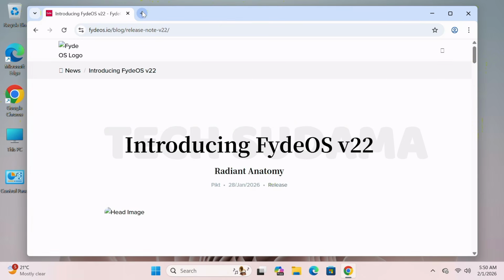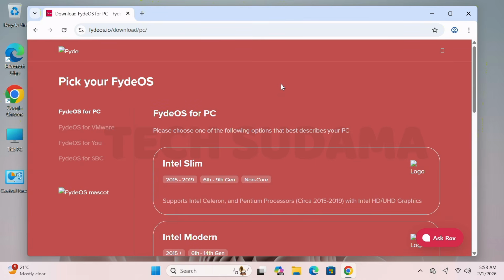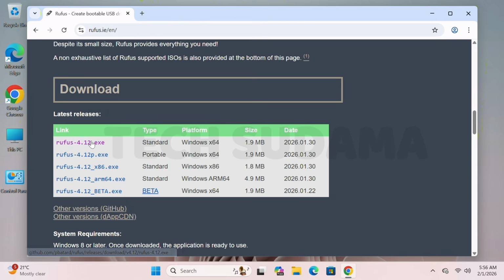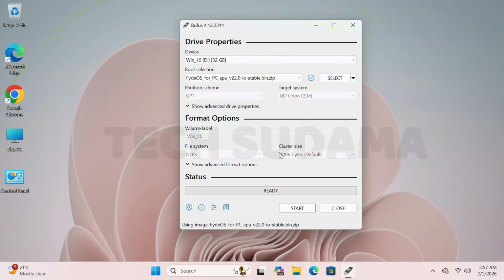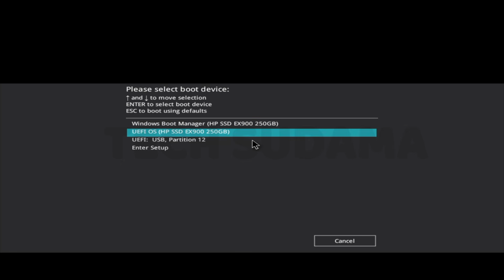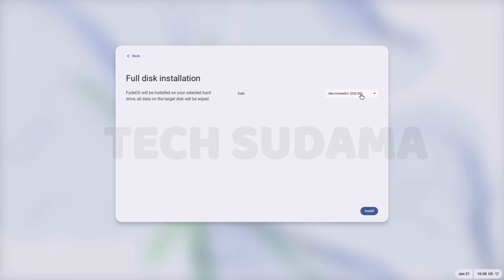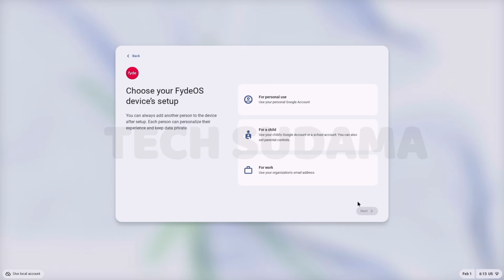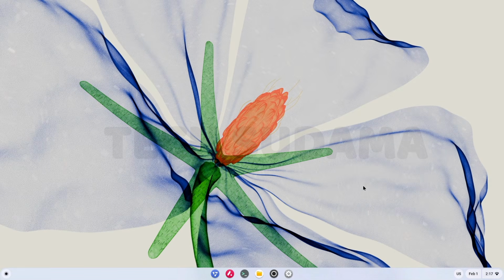How to Install FydeOS 22 Step by Step | Fast Chrome OS Alternative (2026)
Want a fast, lightweight Chrome OS alternative on your PC or laptop?
In this video, I’ll show you how to install FydeOS 22 step by step, even if you’re a beginner.

FydeOS 22 brings better performance, smoother UI, Android app support, and improved stability compared to older versions. If your Windows is slow, or you want a ChromeOS-like experience, this is the perfect solution.

✅ What you’ll learn in this video:
• FydeOS 22 system requirements
• How to create FydeOS bootable USB
• Complete FydeOS 22 installation process
• Dual boot or full install explained
• Common installation errors & fixes

This guide works for Intel & AMD laptops, old PCs, and budget systems.